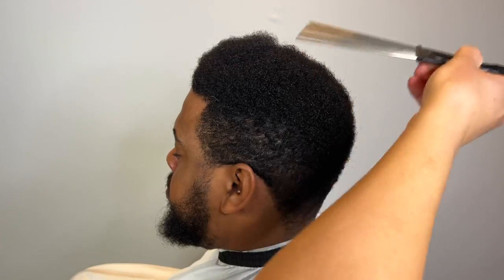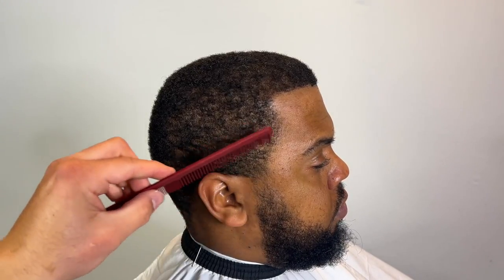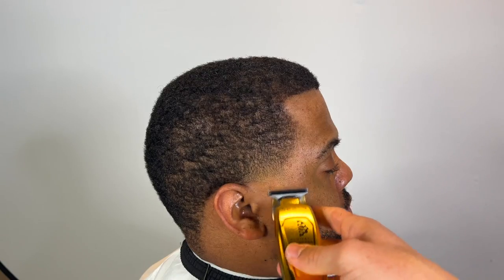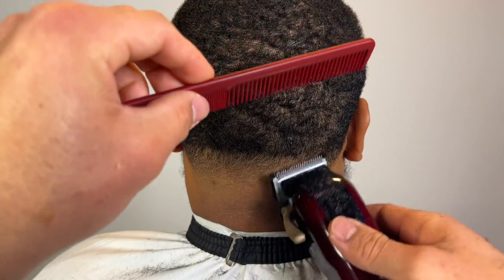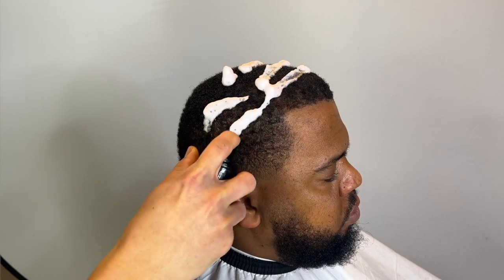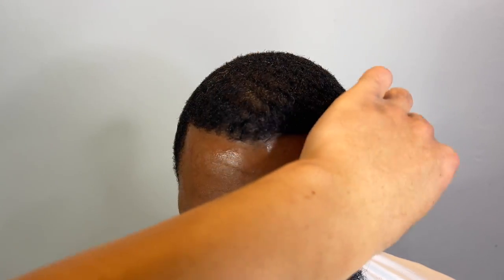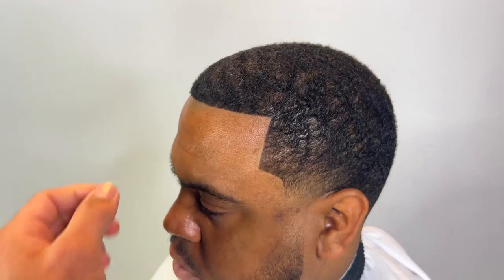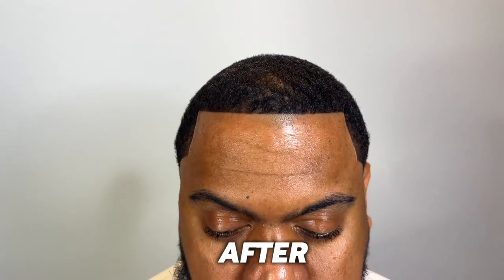NOBODY would cut this NIGHTMARE of a hairline for this Guy so I DID IT [MAKEOVER]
Amazon Storefront: